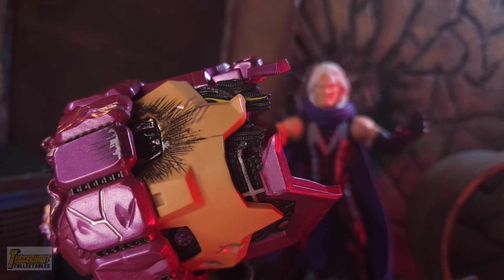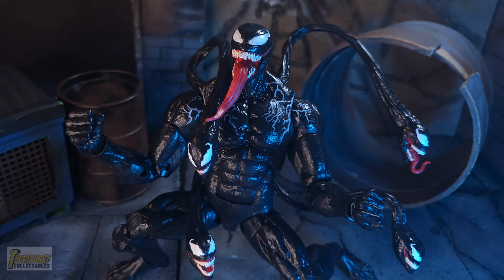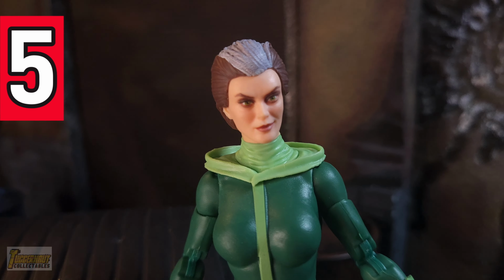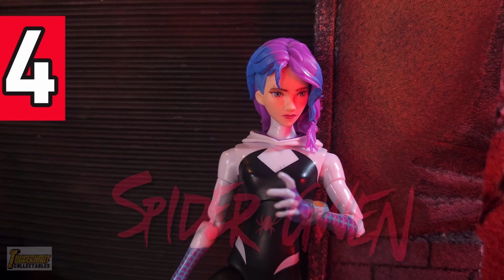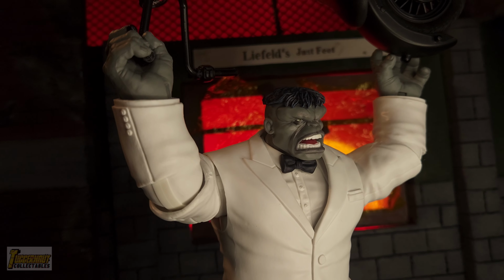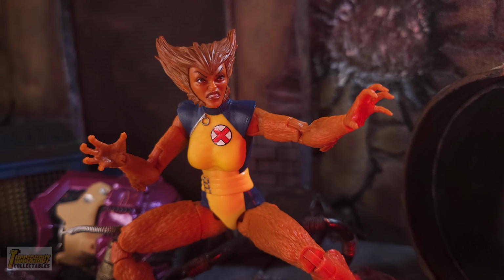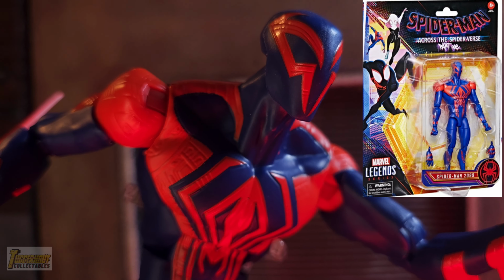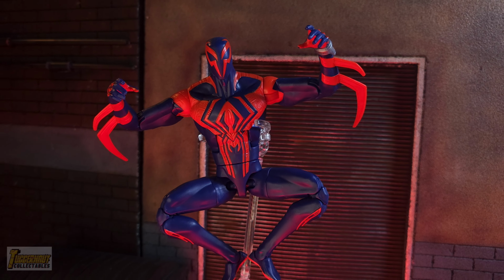Marvel Legends WORST Action Figures 2024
Spider man, X-men '97 or Avengers? Which Hasbro Marvel Legends Action Figure is the worst for 2024?

X-men'97
Jean Grey
Goblin Queen

Rogue and Destiny

Spider-Man Across the Spider-Verse
Peter Parker Spider-man
Spider man 2099
Miles Morales
Pavitr Prabhakar
Miles G Morales (Prowler)

Spider-Man Across the Spider-Verse Part 1
Cyborg Spider-Woman
Spider-man 2099
The Spot
Peter B Parker
Miles Morales
Jessica Drew Spider-woman
Spider-man Noir and Spider-Ham

Ulanzi Tube Light
Ulanzi Mini RGB Light

Top 10 Worst Marvel Legends of 2024!

In this video, we dive into the Top 10 Worst Hasbro Marvel Legends of 2024! These action figures may have had the hype, but unfortunately, they missed the mark for collectors. From disappointing sculpts to missed opportunities in articulation and accessories, these Marvel Legends just didn't live up to expectations.

I break down the worst figures of 2024, including characters from the Spider-Man Across the Spider-verse Wave,  X-Men'97 Wave, Strange Tales Wave and Celebrating 50 years of Wolverine Wave; I cover the figures that are disappointing for 2024!

Was it the lack of articulation? The wrong head sculpt? Or just disappointing design choices? Watch to find out why these figures landed on the Worst of 2024 list and see if you agree with the picks!

00:00 Intro
07:02 Voices outside my head
08:09 Grandpa gym
09:48 Money Green
11:49 Emo Girl
13:18 Juan Broken
19:38 Kitbash Rogue Brotherhood